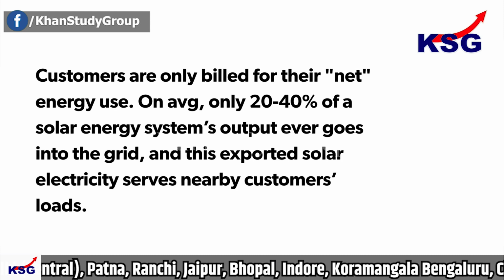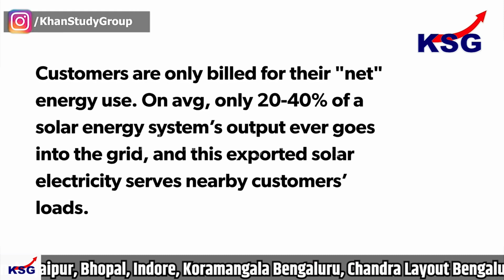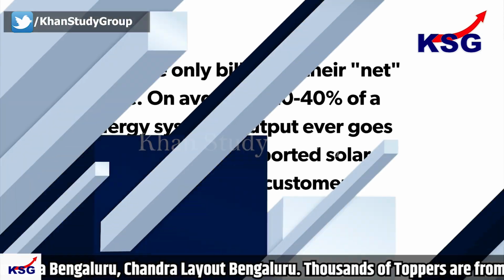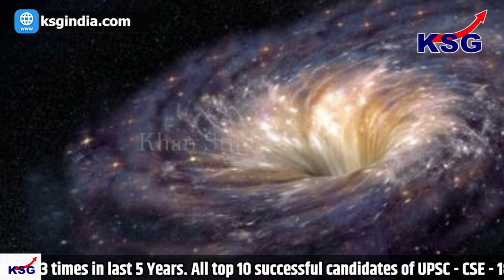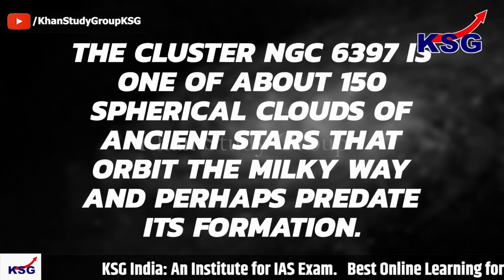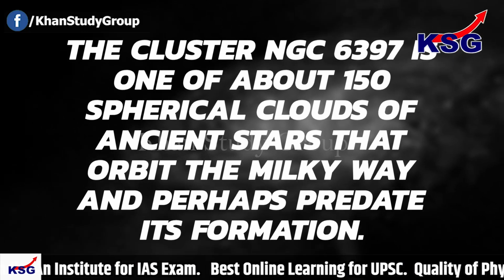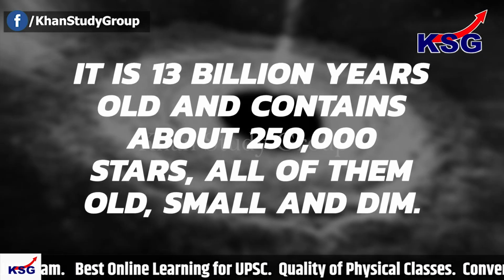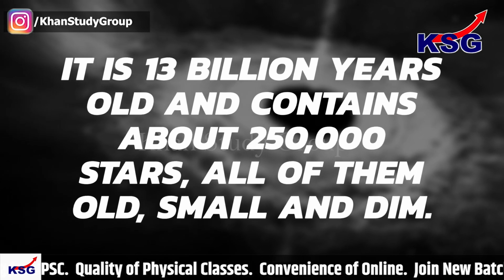Current Affairs | 1 March 2021 | UPSC Syllabus 2021 | IAS Coaching | KSG News For Aspirants | GK GS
Current Affairs Today | UPSC | KSG News For Aspirants 1March2021 | Daily Current Affairs

Watch / Read / Download the Notes of Important Current Affairs Topic,